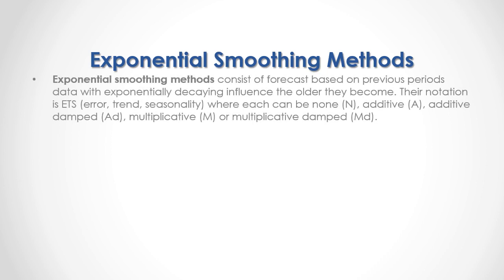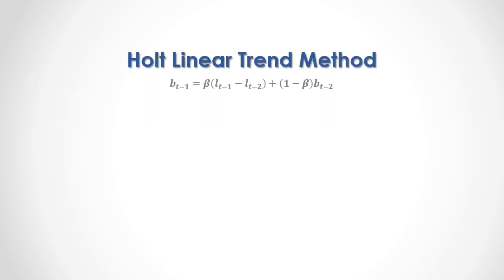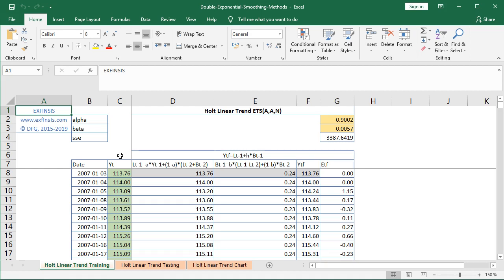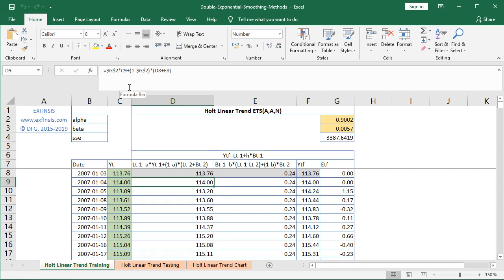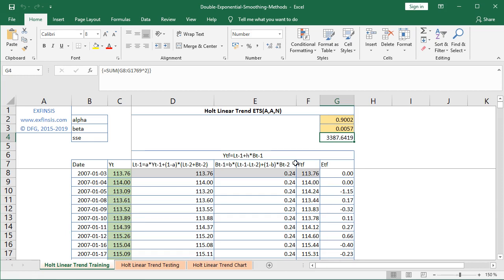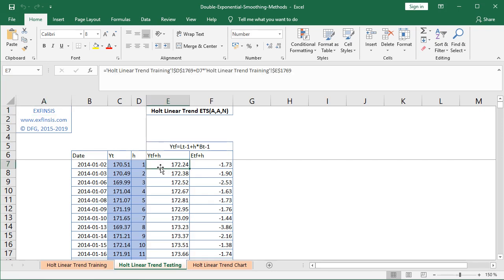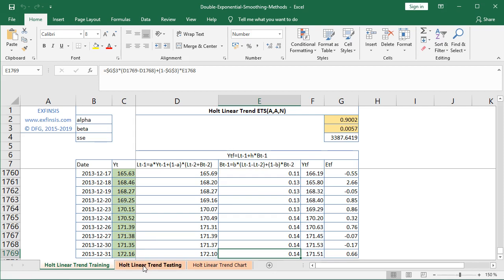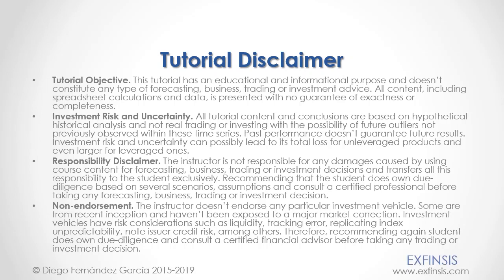Excel Tutorial. Double Exponential Smoothing Methods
Tutorial Objective. This tutorial has an educational and informational purpose and doesn’t constitute any type of forecasting, business, trading or investment advice. All content, including spreadsheet calculations and data, is presented with no guarantee of exactness or completeness.